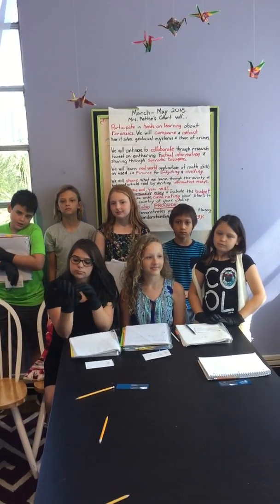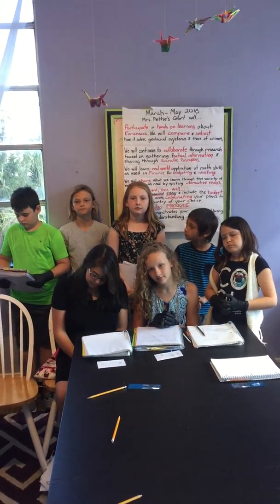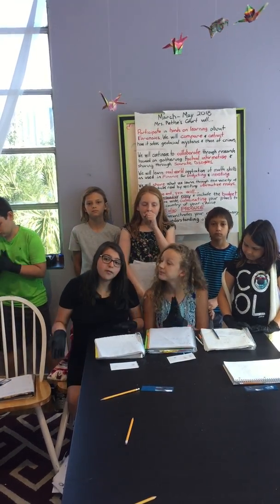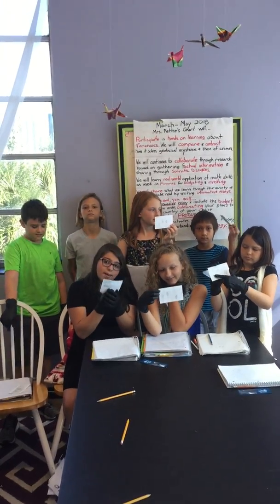Vlog Forensics Indi-ED